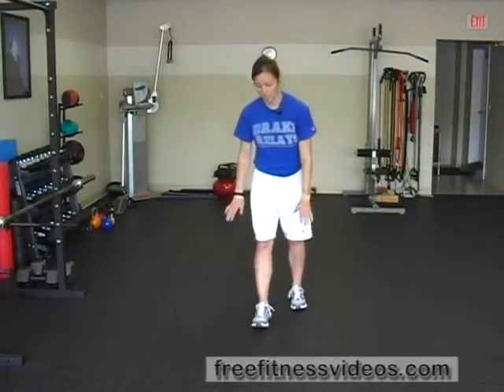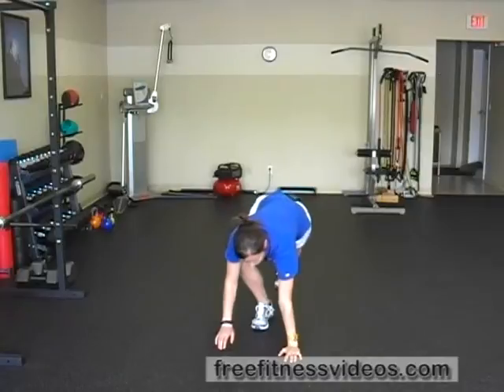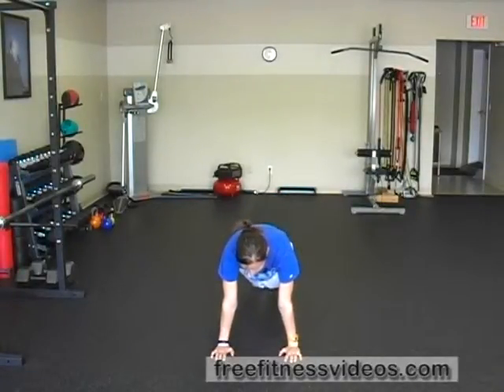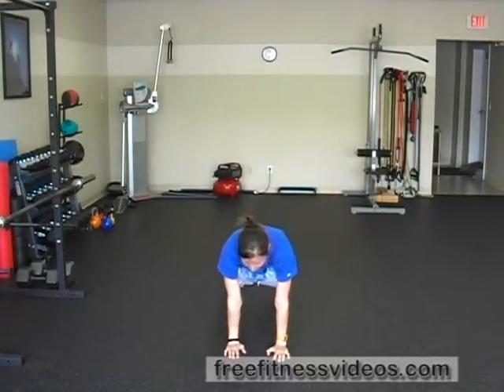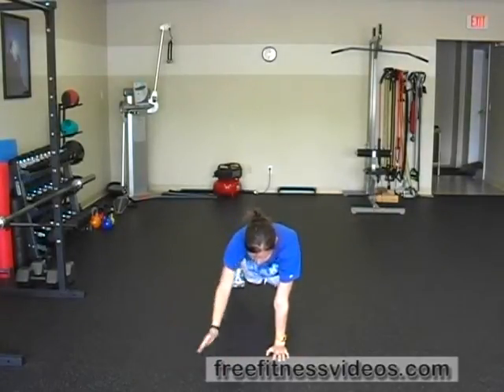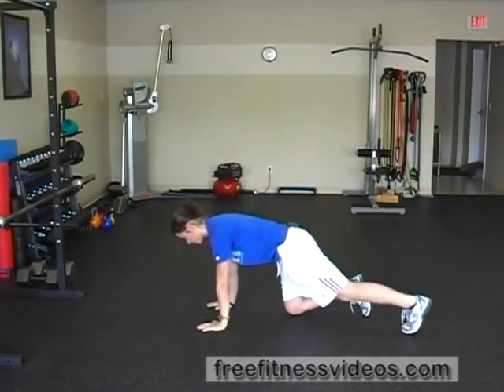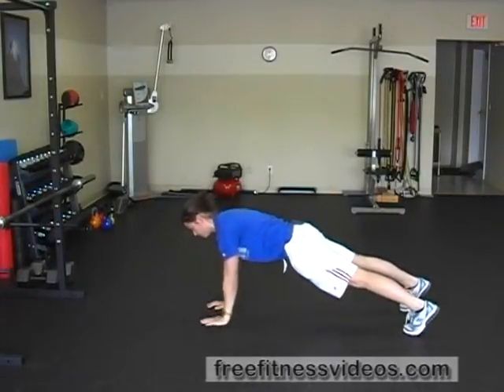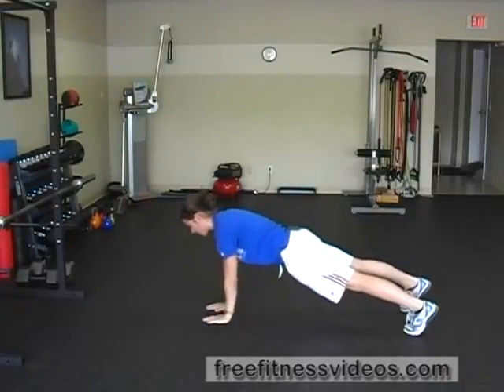FreeFitnessVideos.com: Alternate Arm Lifts